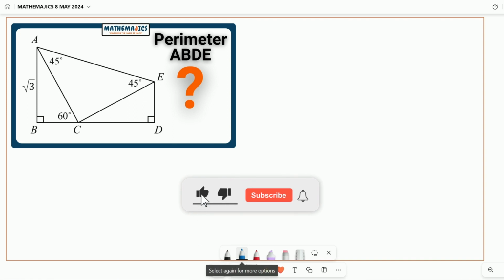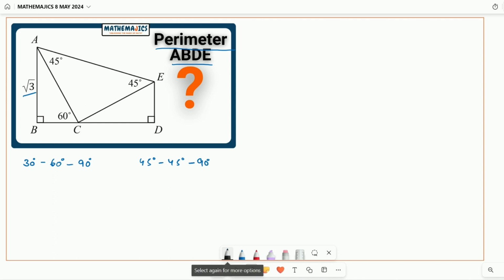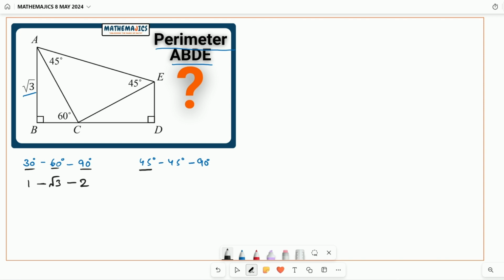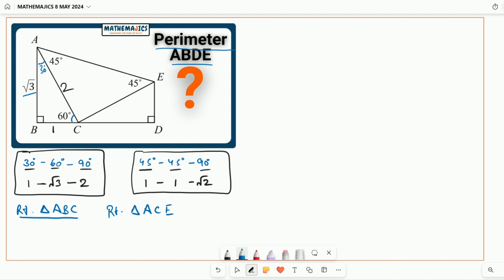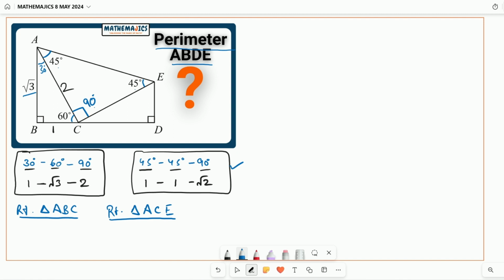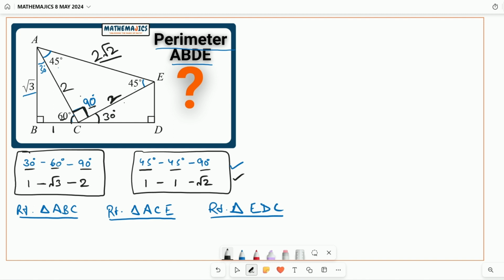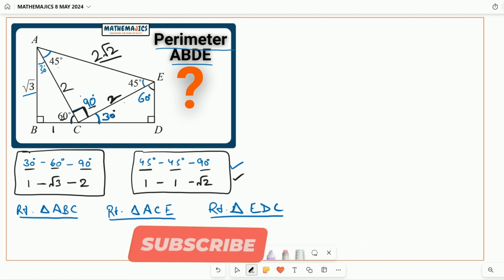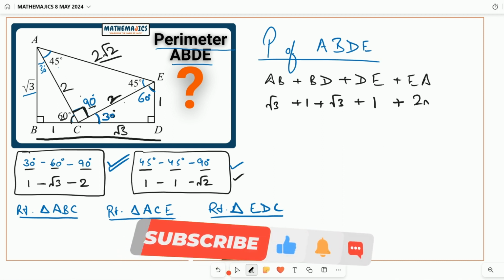CONCEPT OF RIGHT TRIANGLES & ANGLES USED IN THIS QUESTION🚀maths